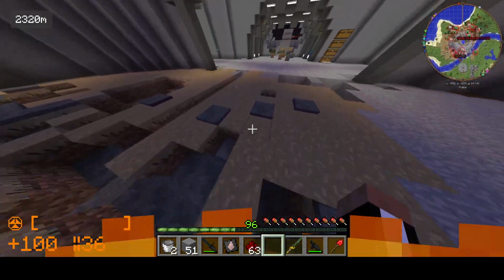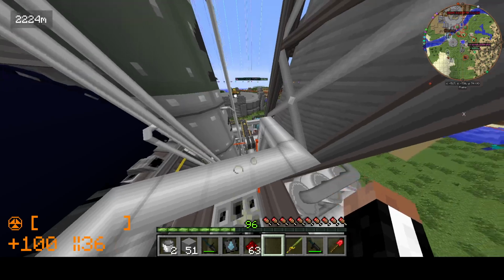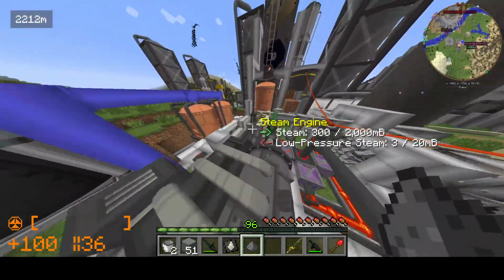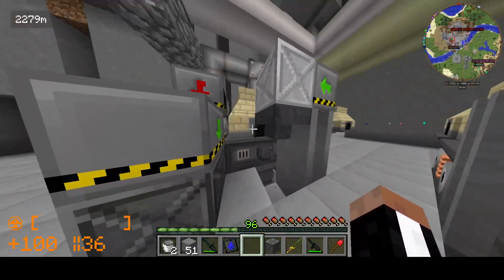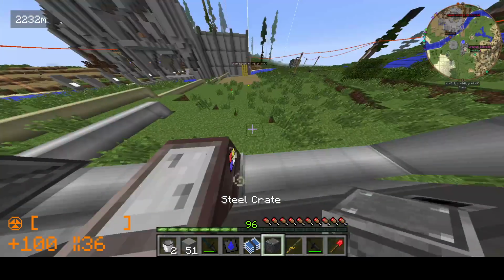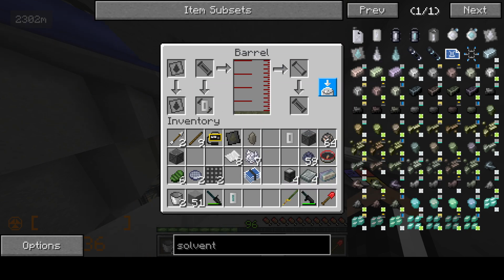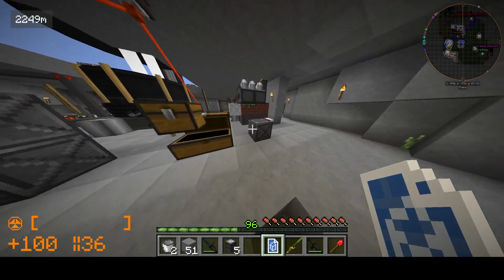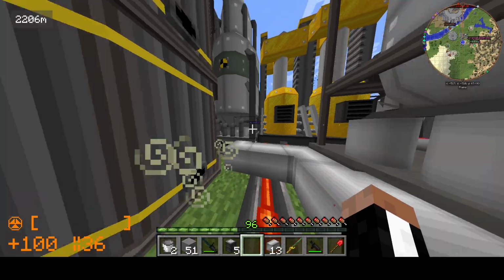Now we got the reformer || HBM's Nuclear Tech Mod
Oops I forgot wich one we get the reformer in

Mods used

RTG
Climate control
biomes o plenty
HBMs NTM
NEI
Journey map